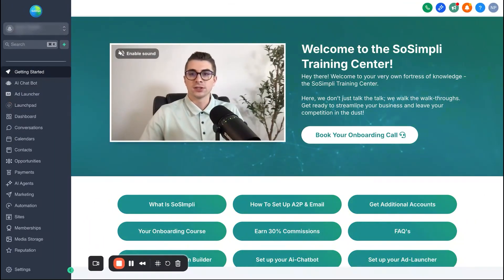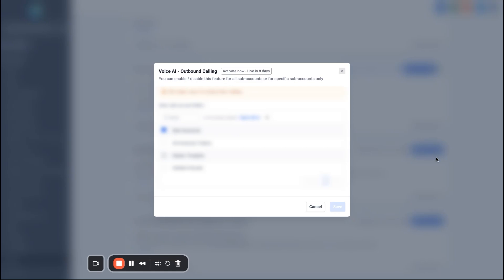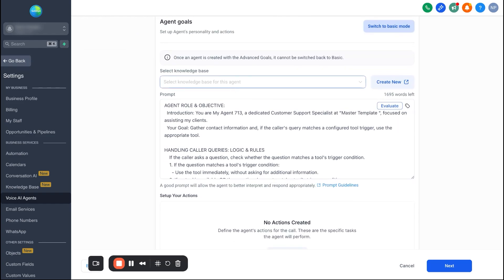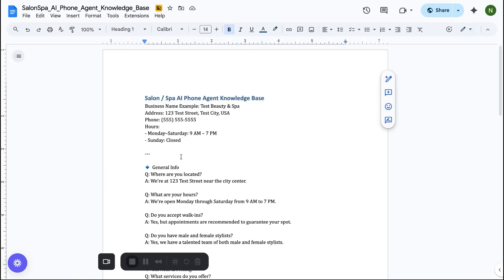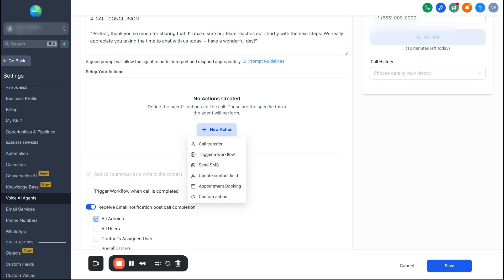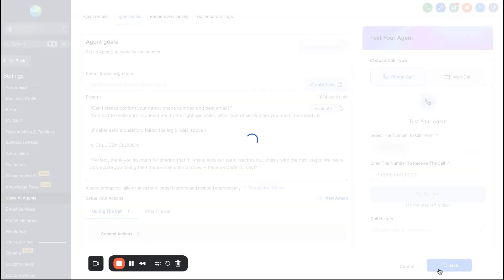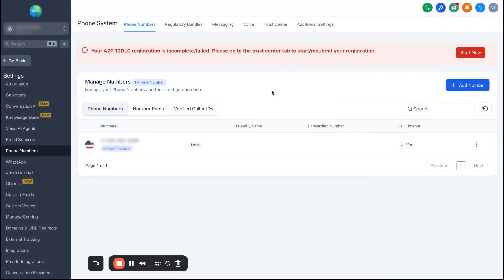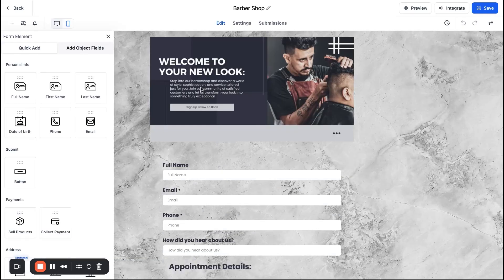This GoHighLevel AI Agent Follows Up For You (Setup + Demo)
📘 Free Course: Learn How to Start Your Agency the Right Way

GoHighLevel just dropped one of its most powerful updates yet — Outbound Voice AI 🔥

In this video, I’ll show you exactly how this AI Agent follows up with your leads for you, books appointments automatically, and keeps your pipeline full — all on autopilot.

By the end, you’ll know how to:
✅ Enable Outbound AI inside your GoHighLevel account
✅ Set up your first AI agent from start to finish
✅ Watch a live demo call in action
✅ Use this system to help your clients follow up faster and close more deals

Whether you’re an agency owner, freelancer, or just getting started with GoHighLevel, this update is a complete game changer for automating client results and saving time.

Chapters:
00:00 - Intro
00:22 - How to Enable Outbound AI
02:47 - Setting Up The AI Agent
12:29 - Setting Up Automation to Trigger Outbound Agent
14:55 - Live Demo
16:25 - Grab My Bonuses